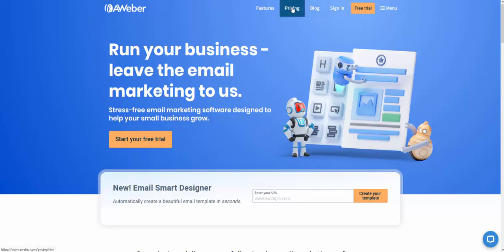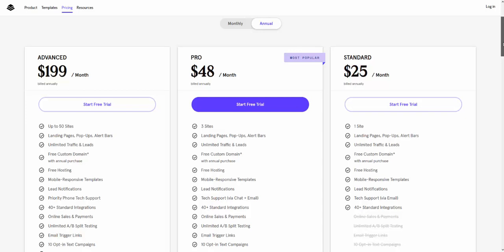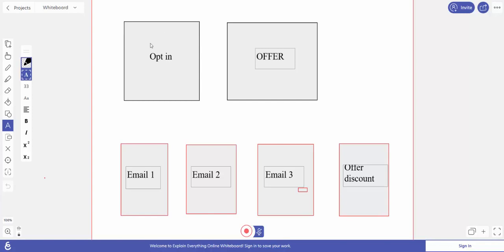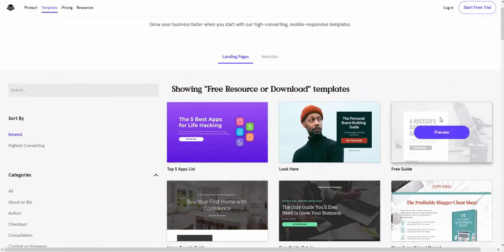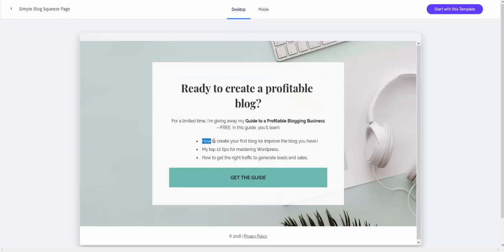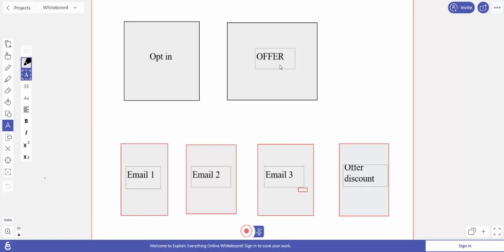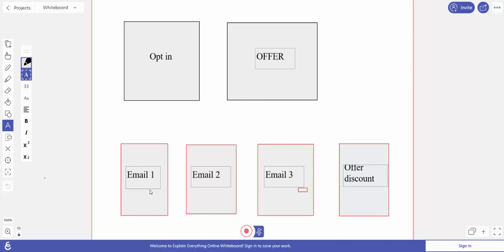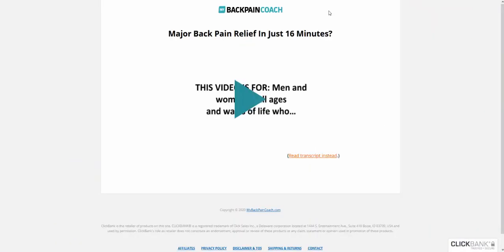SIMPLE Sales Funnel To Make Money With Clickbank - [STEP BY STEP]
- This video will give you a simple sales funnel you can use with Clickbank.

You can also use this for your own products or pretty much anything you are selling online.

This is a simple funnel that once you have set up and start getting sales you could expand on quite easily.